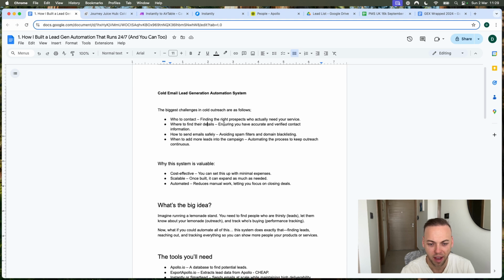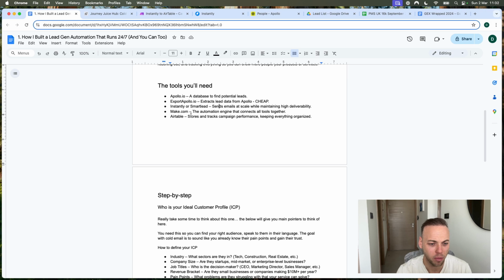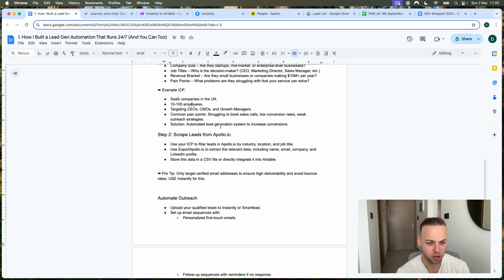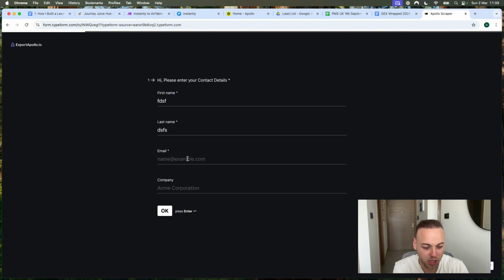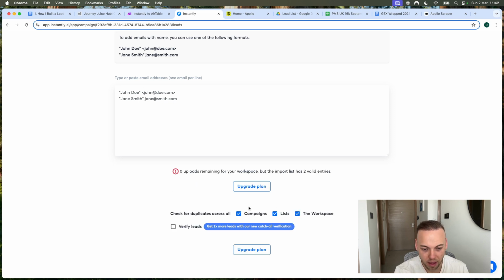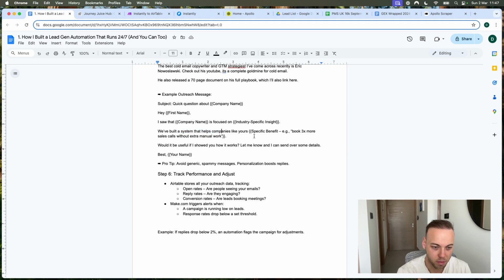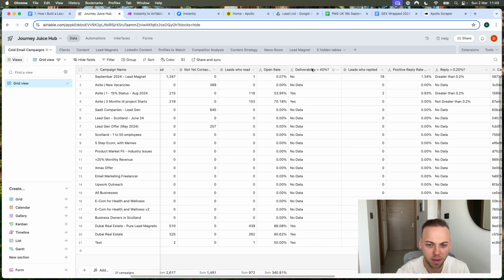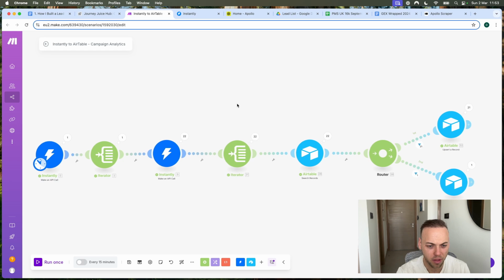The step-by-step automation behind high-converting cold email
This guide walks you through a fully automated cold email lead generation system designed to find, contact, and convert your ideal prospects at scale. Using affordable tools like Apollo, Instantly, Make.com, and Airtable, you'll learn how to streamline outreach and track performance without manual effort. Ideal for founders, marketers, and sales teams looking to save time and book more qualified meetings.